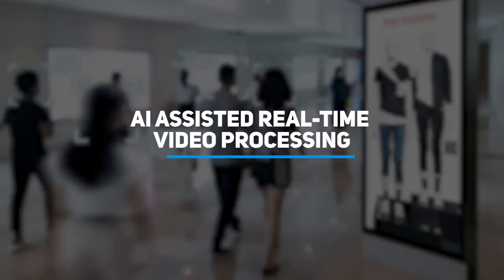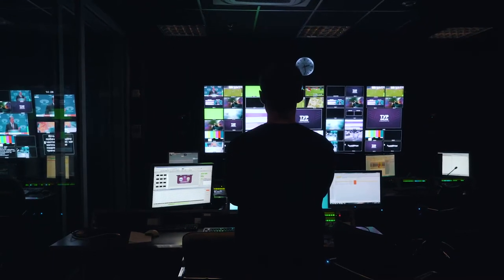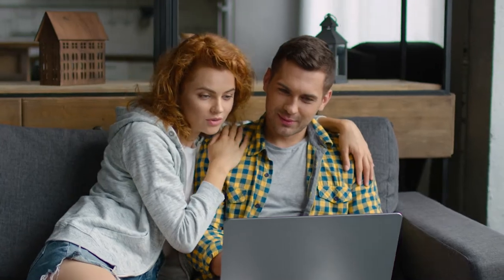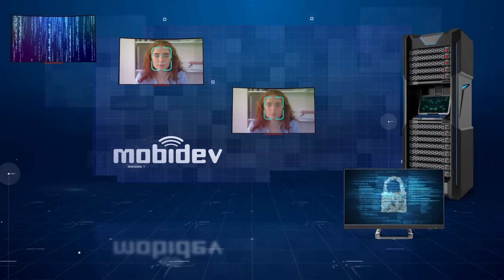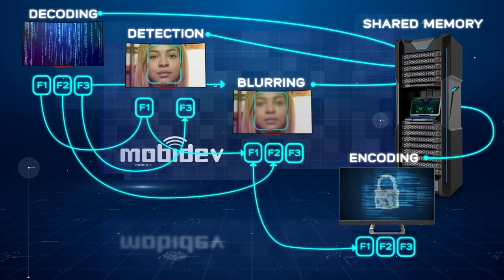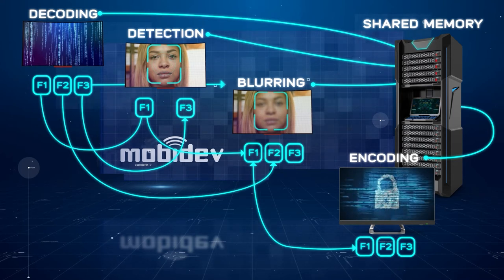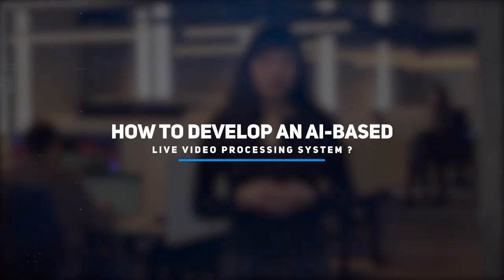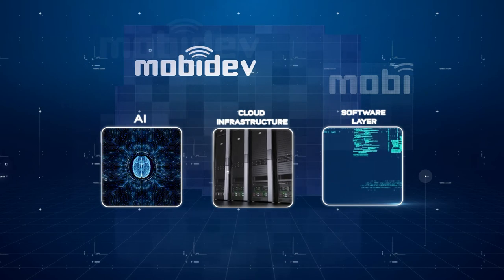AI Assisted Real-time Video Processing: Blur face, objects, remove background using Machine Learning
How to develop Artificial Intelligence based live stream video processing software? Watch in this video or read our article

Timecodes:
00:00 Video streaming market by 2027
00:25 Applying Machine Learning algorithms to video streams
00:51 How to blur faces while streaming
01:37 How to develop an AI-based live video processing system